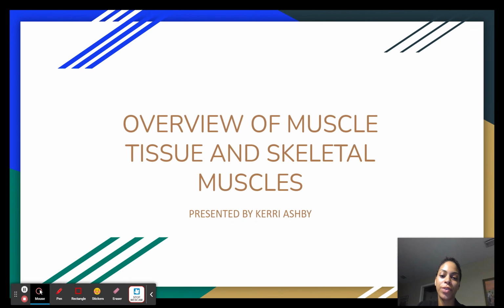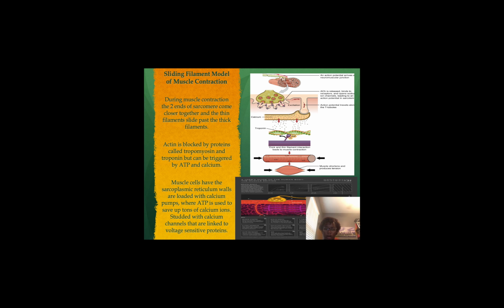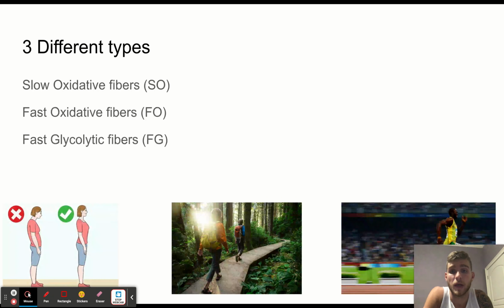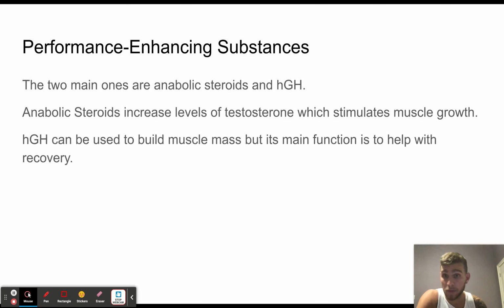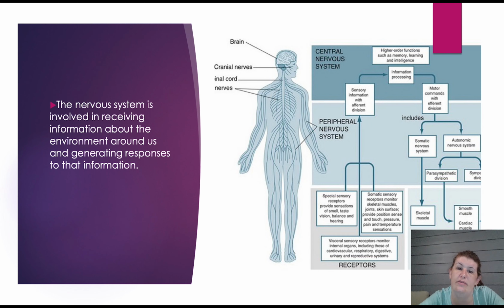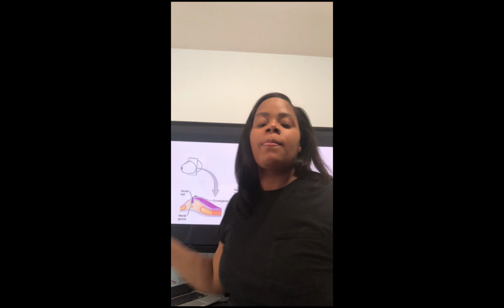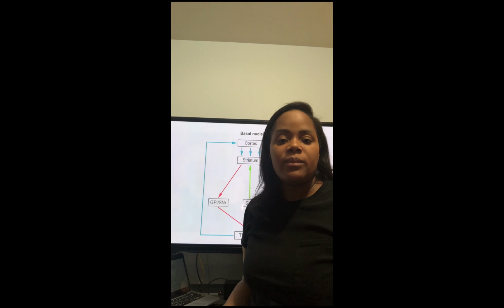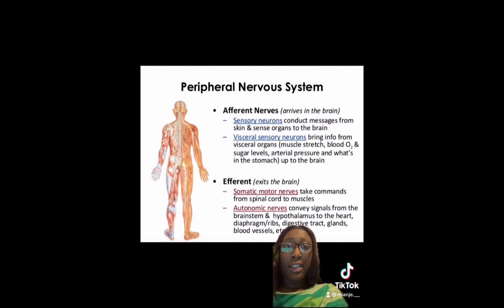Group 4 Presentation